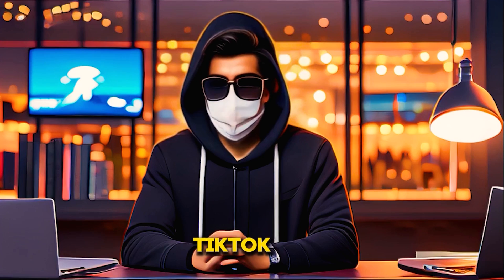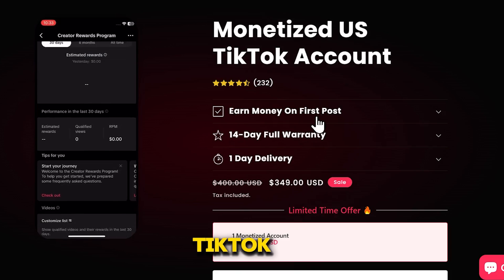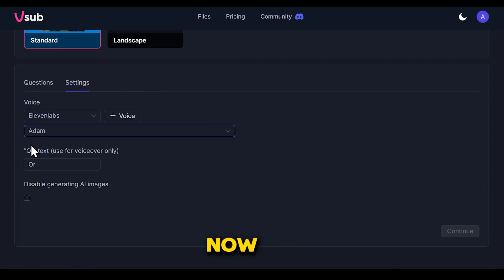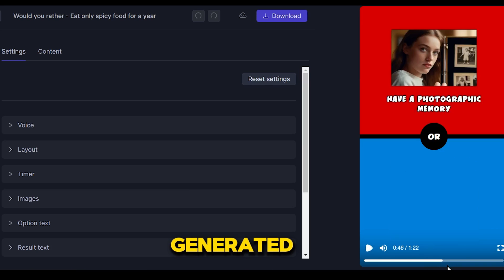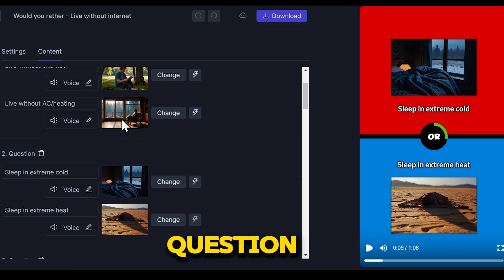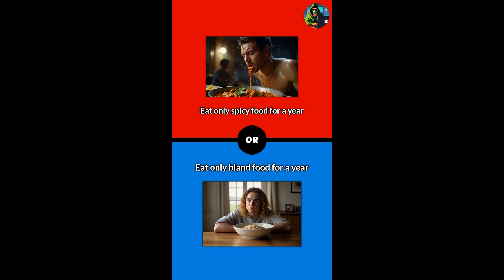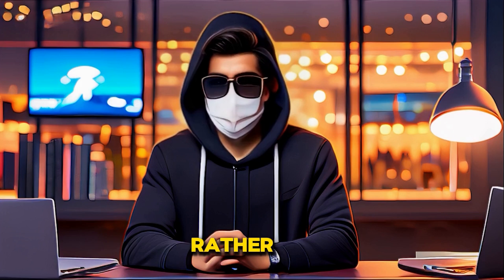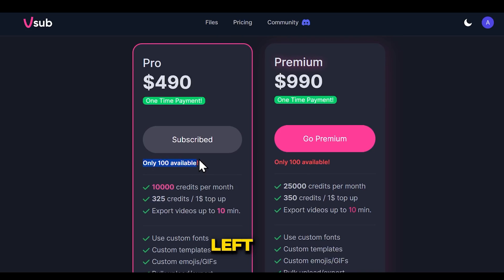Automatically generate monetizable AI shorts: Youtube & TikTok Automation AI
I found New AI Niche for Youtube & TikTok Automation (Would You Rather)🤯 || autoshorts ai || How to Make Would You Rather quiz shorts video for tiktok with AI

introduced a new Free Automatic AI shorts & Tiktok video generator/maker for YouTube shorts & Tiktok automation, which can Automatically Generate Would you rather shorts & tiktok videos, and you can make money from the tiktok creativity program beta in 2024 with AI.

✅Try More Automatic shorts generator tool for youtube & Tiktok -

⏲TIMESTAMP -
00:01 Intro About New AI Shorts generator (Vsub ai)
00:36 Get Fully Monetized TikTok Account
01:01 Vsub Free Would You Rather shorts generator
03:58 Final Output
04:46 Vsub io Price

would you rather shorts video is going viral nowadays on tiktok & YouTube? and now you can also create would you rather Tiktok video with the help of a free AI shorts video generator called vsub io review. vsub io is an automatic short-form video generator. you can use it for free.